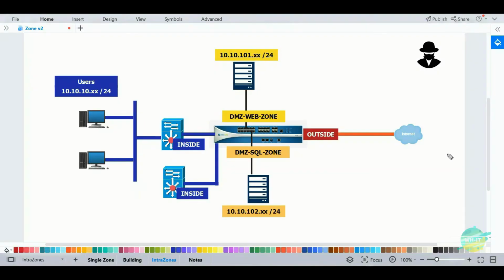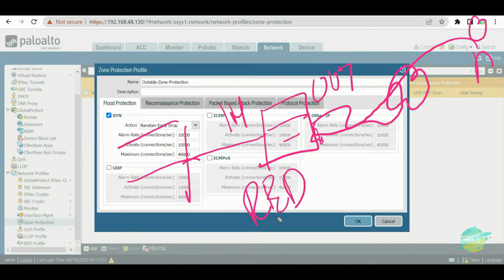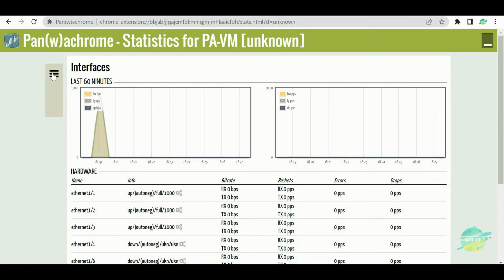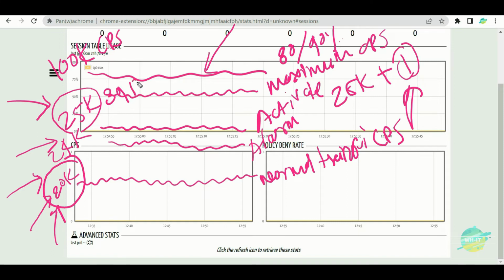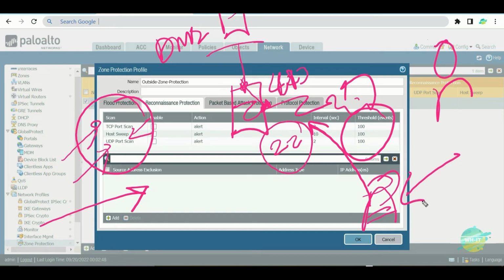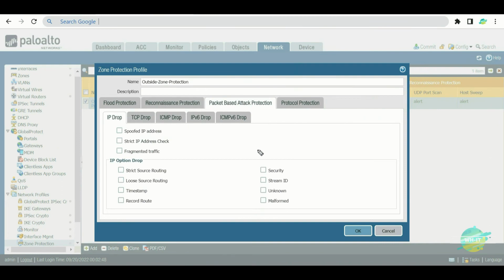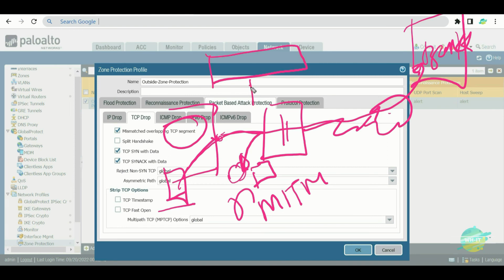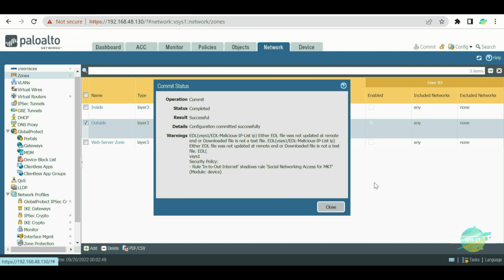15. Understanding and Configuring Zone Protection Profile | Palo Alto firewall training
In this video we will try to understand and configure Palo Alto Zone Protection Profile and its attack types.